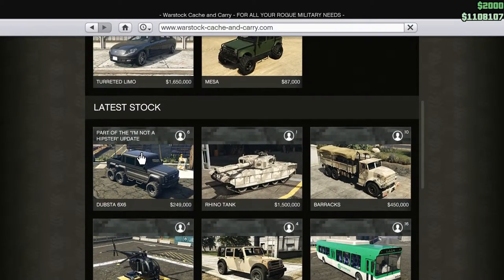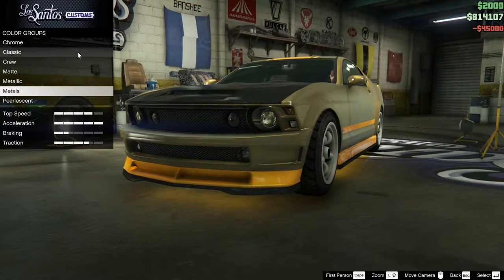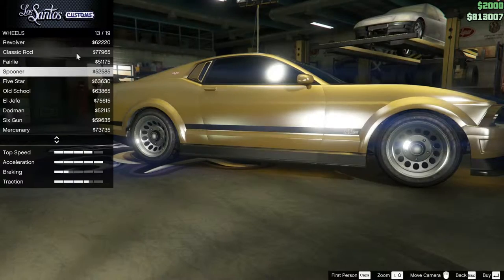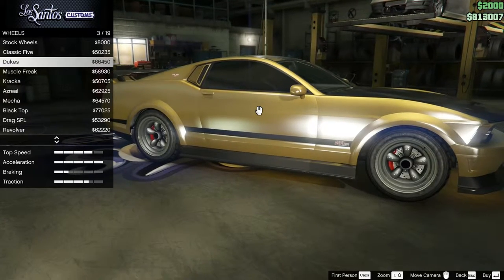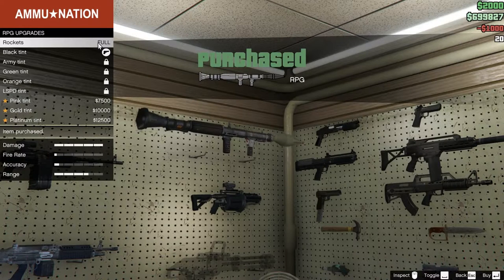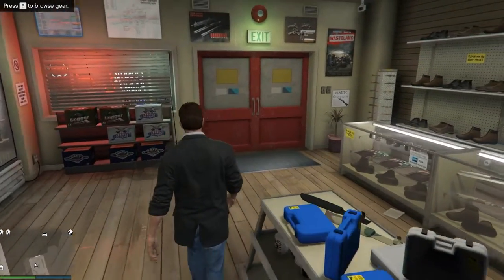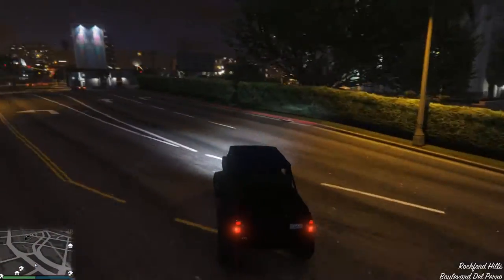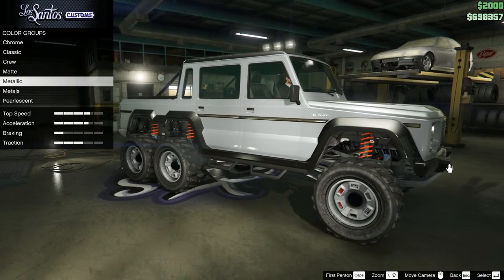Let's Play GTA5: Finally Got to LEVEL 100!!! TIME TO GO SHOPPING!!!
What do you buy when you get to Level 100? For me it was a bit of gold paint, a rocket launcher, and a certain vehicle inspired by Richard Hammond and Top Gear:

Game Play Date: January 24, 2016 (Mostly: Got 100 on January 23, 2016, 98 and 99 on other days.)